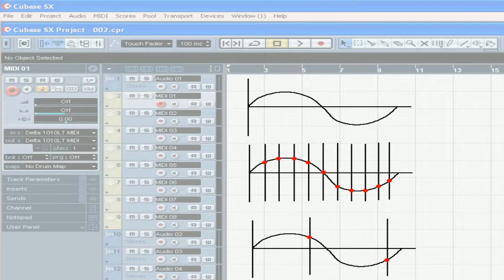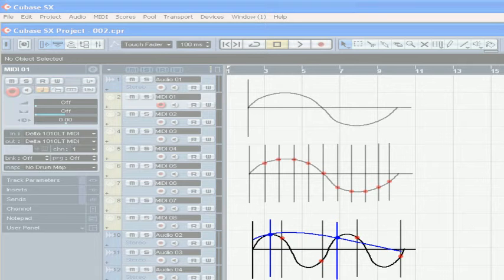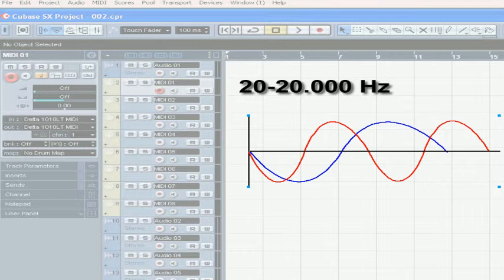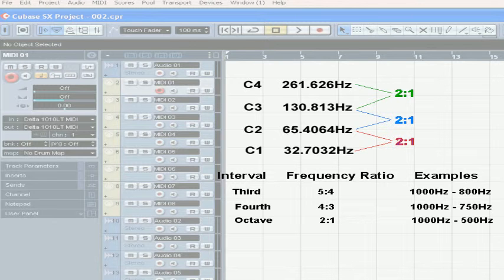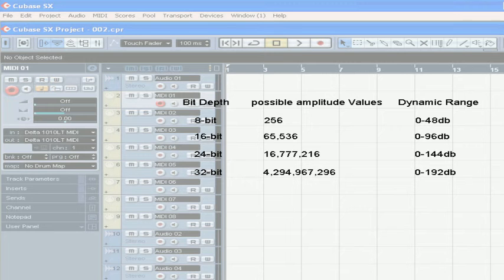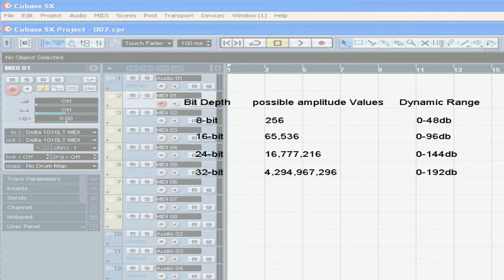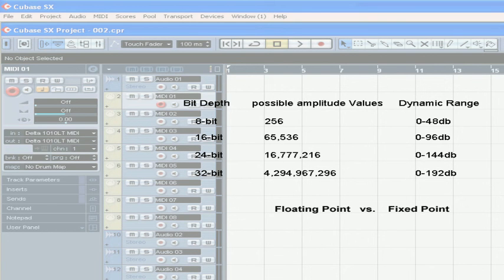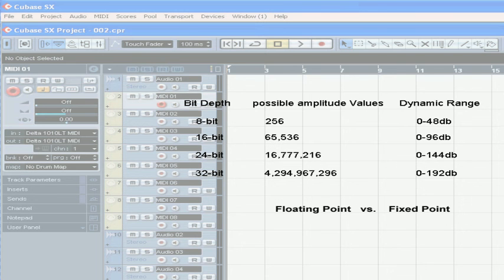Cubase SX 3 Tutorial - Lesson 02: Digital Audio